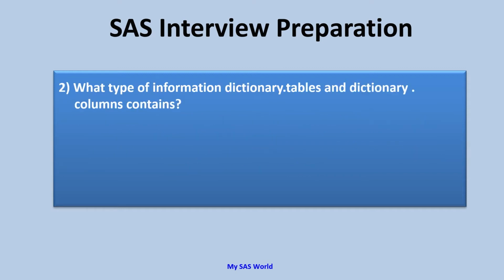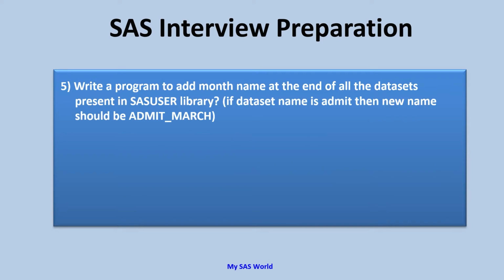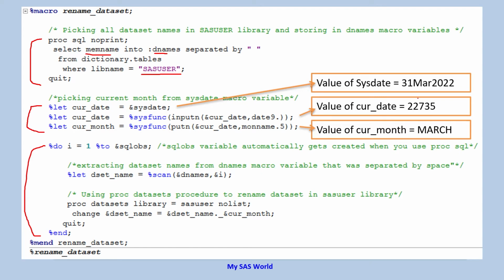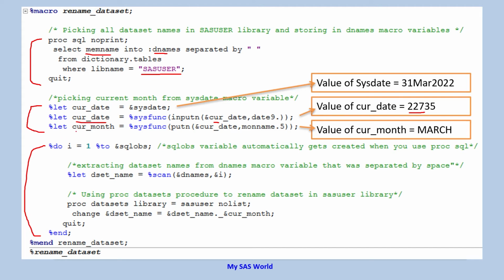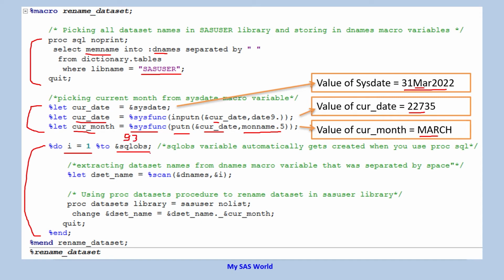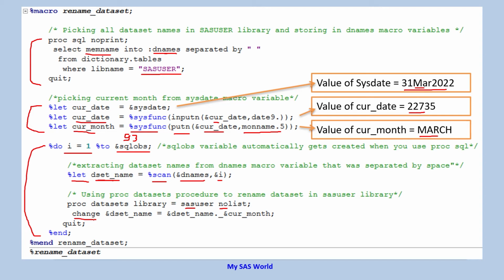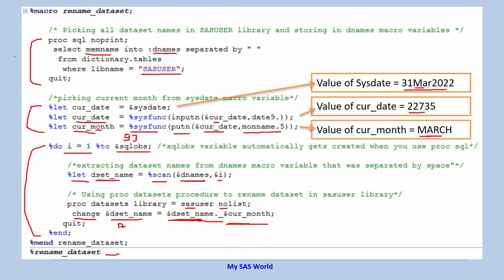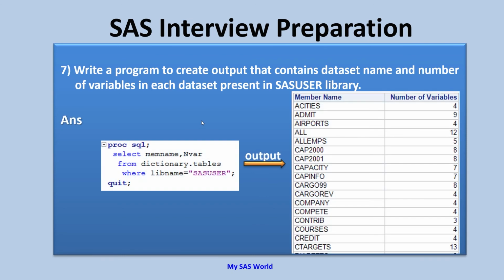SAS Interview questions part 5 | DICTIONARY TABLES | SAS Interview for beginners and experienced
SAS Interview questions | DICTIONARY TABLES | SAS Interview for beginners and experienced

SAS question 5 reverse the datasets names that were changed by question 5 program.

This video contains information about below topics:
SAS DICTIONARY TABLES CONCEPT
SAS Interview preparation questions and answers
SAS certification
SAS advance
Advance SAS question and answers
SAS macro questions and answers